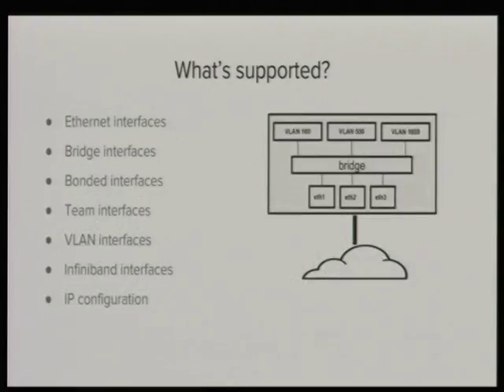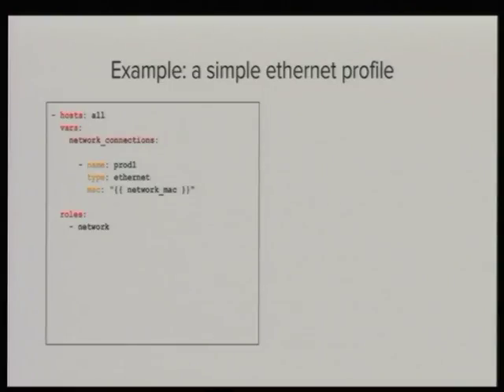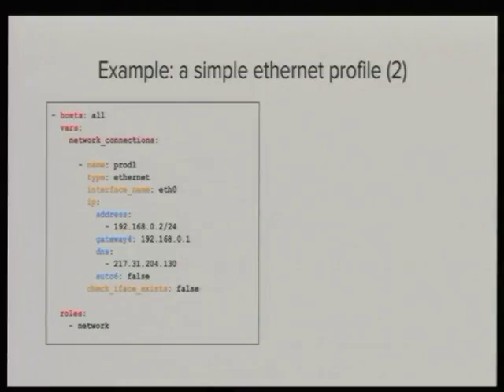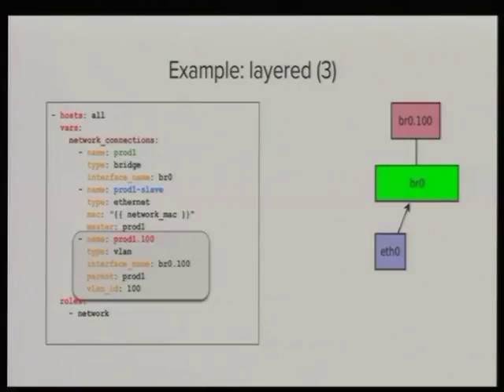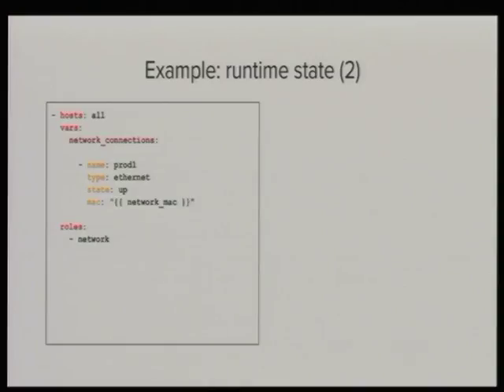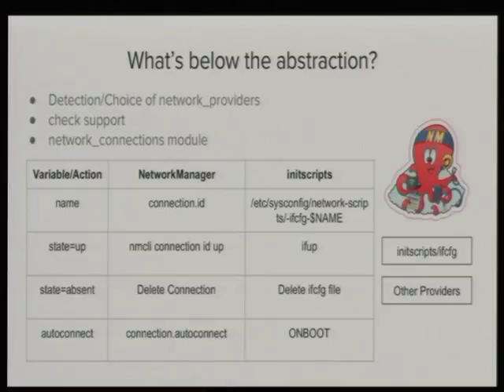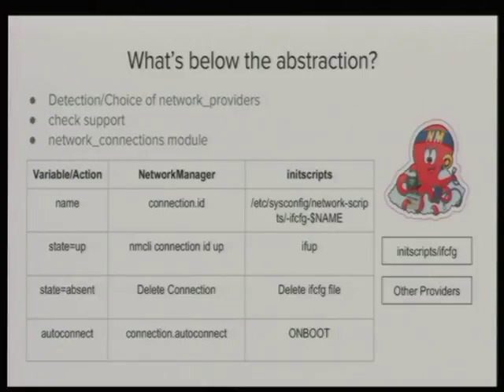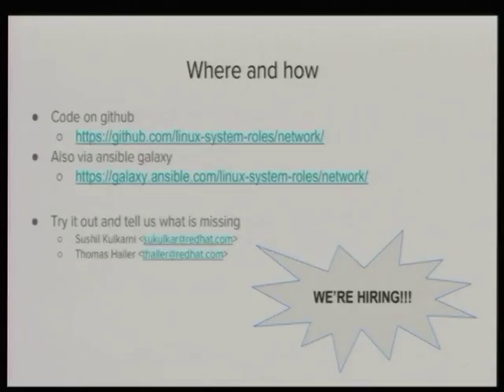Thomas Haller, Sushil Kulkarni: Automate your RHEL/Fedora networking with Ansible.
Looking for an easy way to automate networking on your RHEL/Fedora system? Do you have systems with multiple versions? Do you need to know what is on the horizon for RHEL networking and Ansible? If so, this presentation will give you an in-depth view of current capabilities of automating your networking with Ansible RHEL System Roles. The session will walk you through playbooks and roles to show how to build simple and complex networking topologies. A live demo will demonstrate creating a complex network using Ansible and pass traffic over it. Finally, the presentation will also provide a glimpse of what is upcoming in Ansible networking for RHEL.